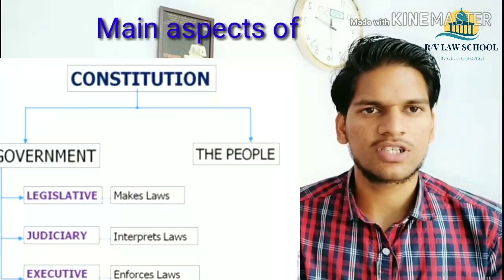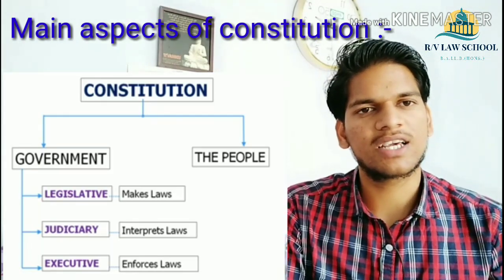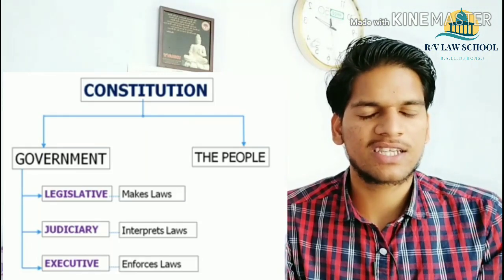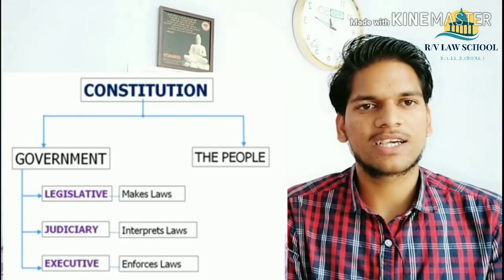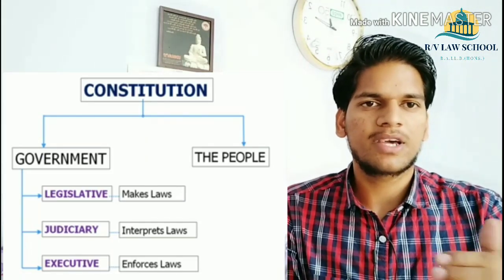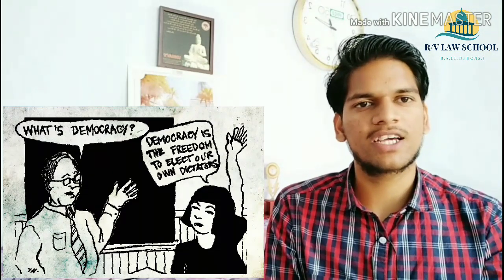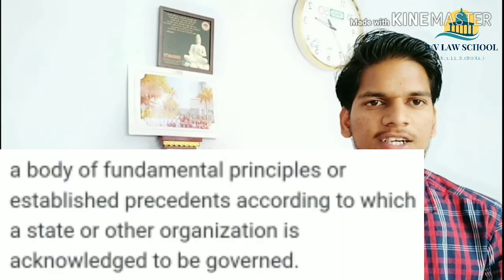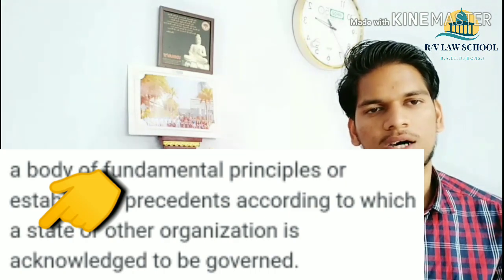The indian vision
hello ! Everyone .This is a public channel.
In this channel, i would like to share some important information related to lifestyle and upcoming styles and somewhere i think people are suffering from few common problems .
Just to take the society out the crisis and to make them feel good and it is just a try
Please i promise that i am not here to demean anyone .
So please i need your support .